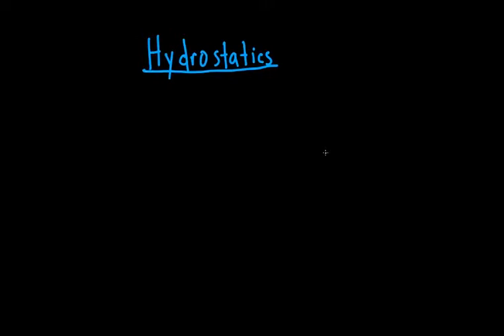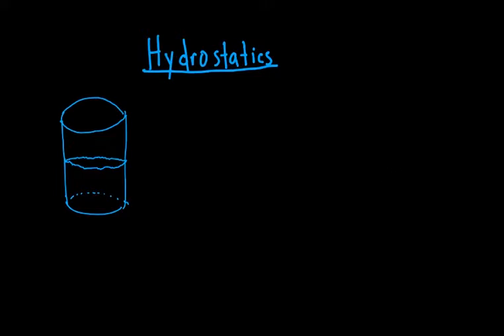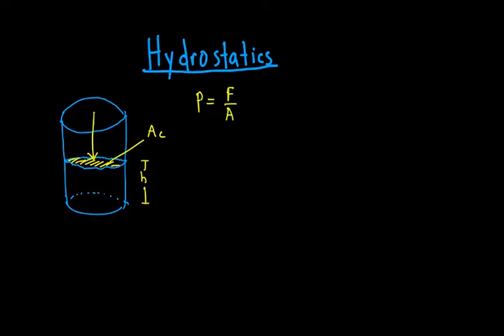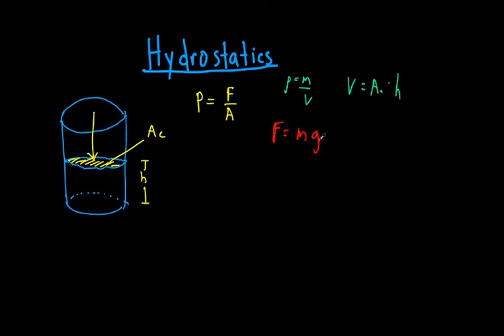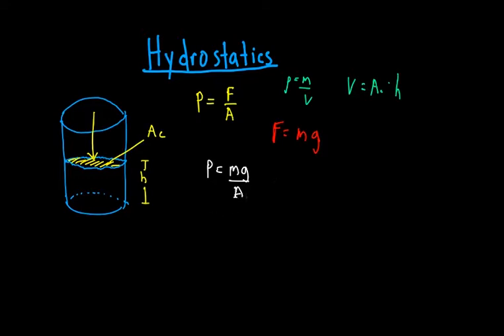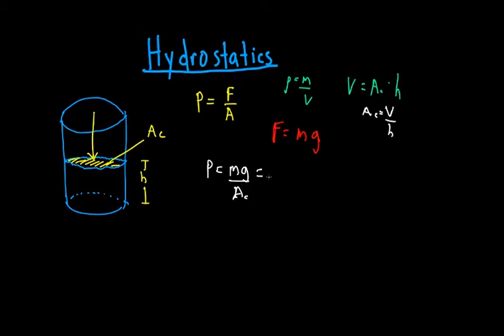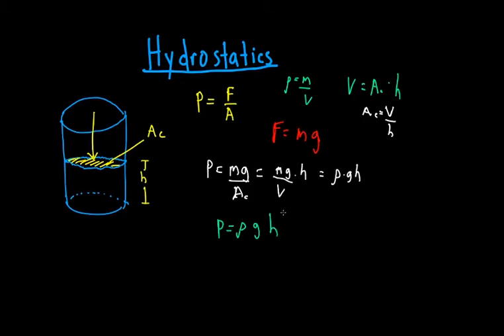Intuition and Derivation for Hydro-static Pressure Formula